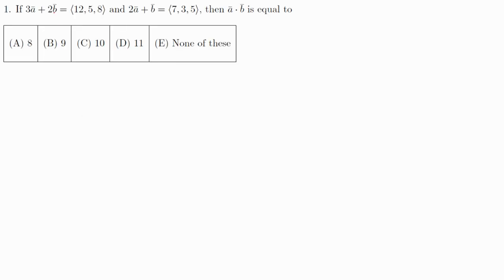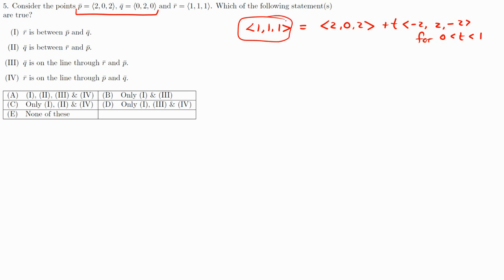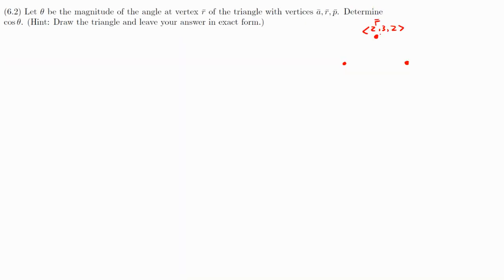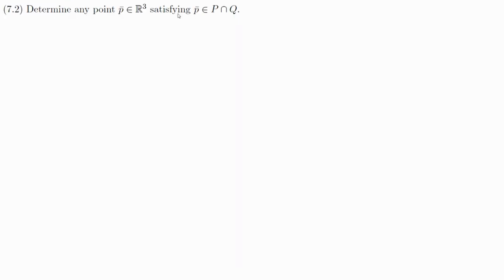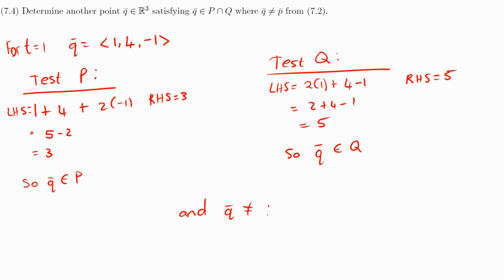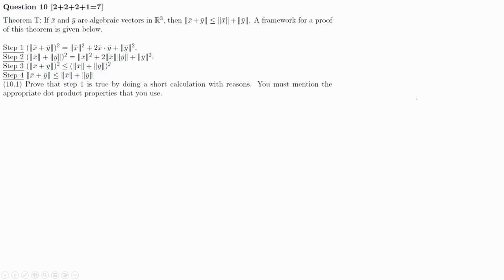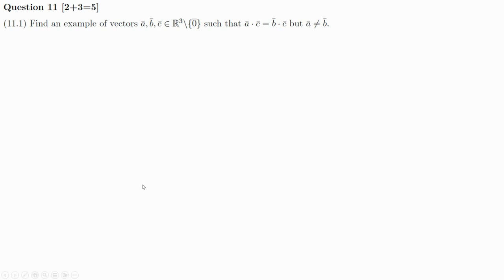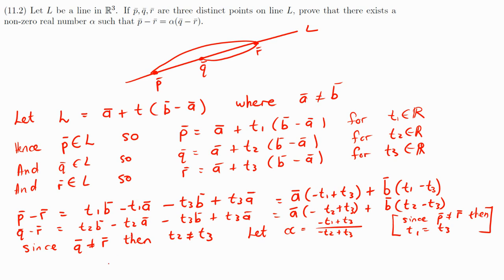WTW 124 ST1 2021